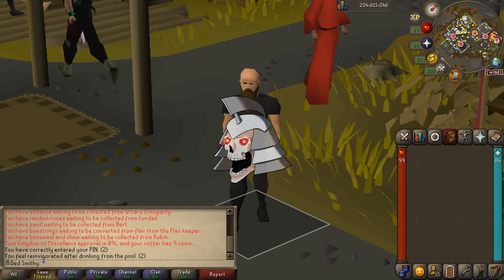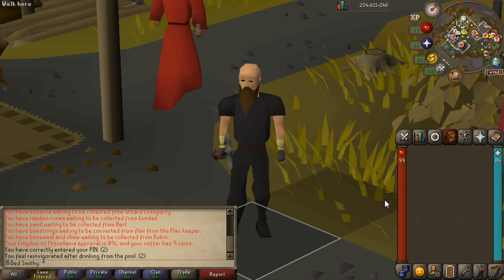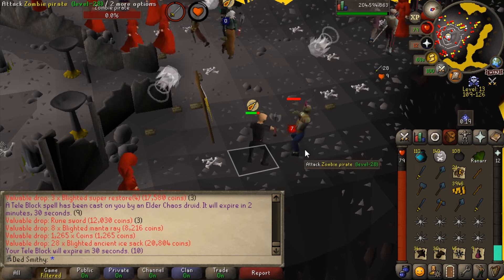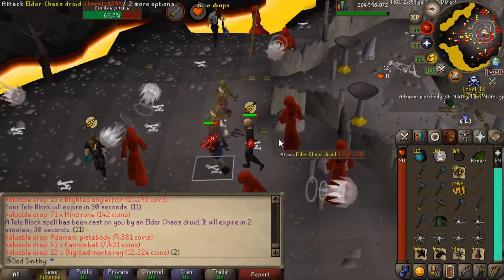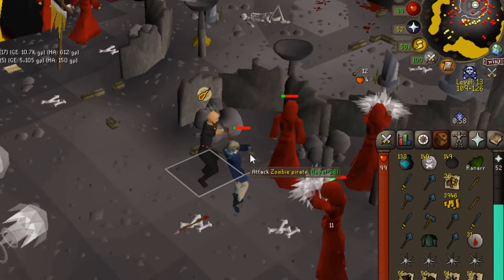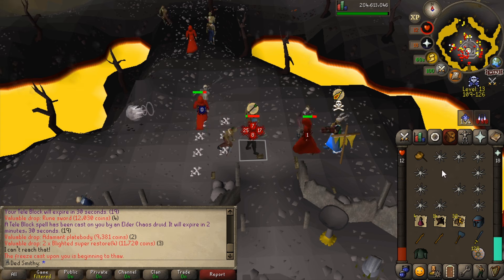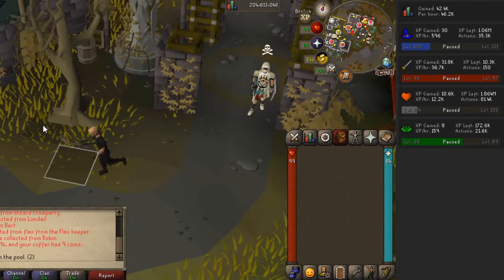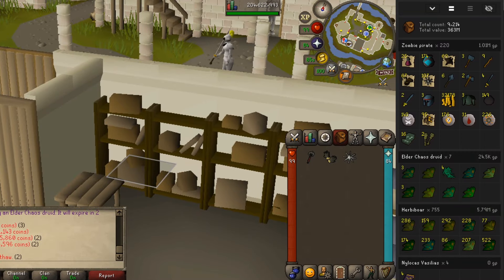NEW Money Maker! - Loot from 1 Hour of Undead Pirates / Zombie Pirate Keys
A New Update has come to OSRS in the form of Zombie Pirates and Zombie Pirate Keys! Today we're taking a loot at this ISANE money maker going through how much GP you can make an hour and the XP Rates.